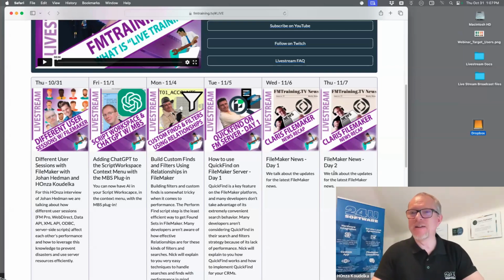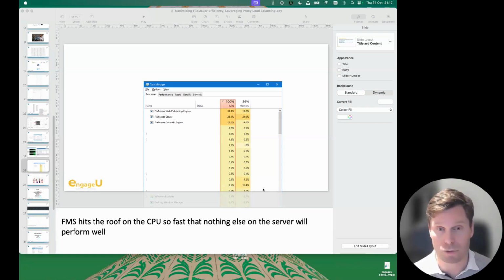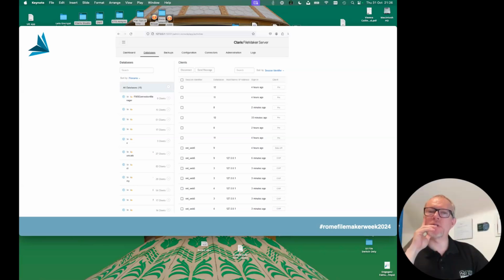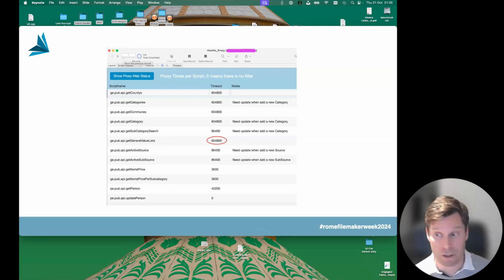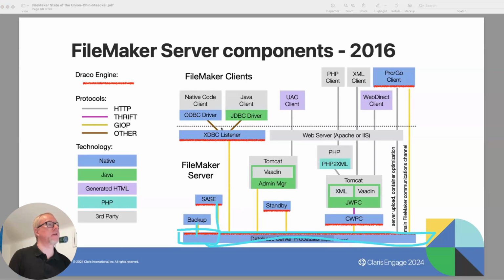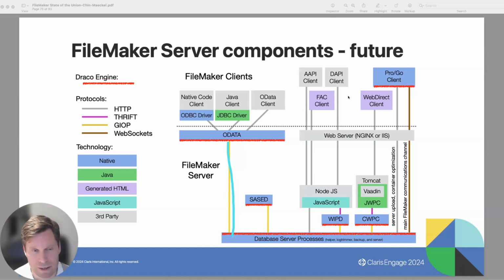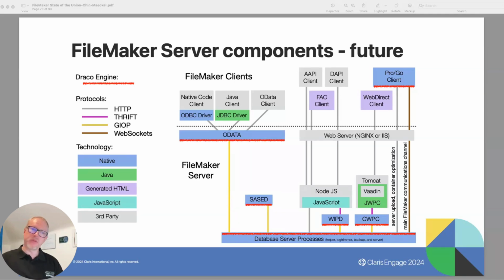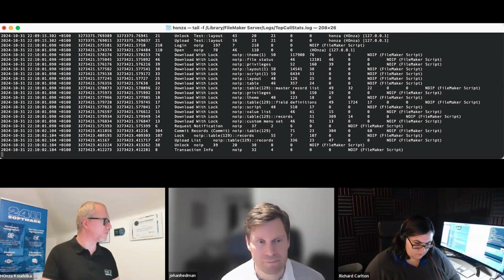Different User Sessions with FileMaker with Johan Hedman and HOnza Koudelka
HOnza returns to start a mini-series where he interviews a variety of well known developers in the FM Community. Today, we have Wim Decorte, and we will be Stress-testing FileMaker Server using Punisher, the tool Wim developed, and talk how to set it up, and how to understand its results.

70 hours of video content AND one copy of Claris FileMaker Pro! 🎥

FMTraining.TV
2122 9th St., Suite 102

Imj3zEXXWfcYeEyeYrcWkMuJXeK4p6siBU/edit?usp=sharing